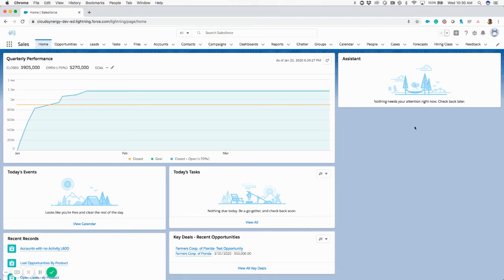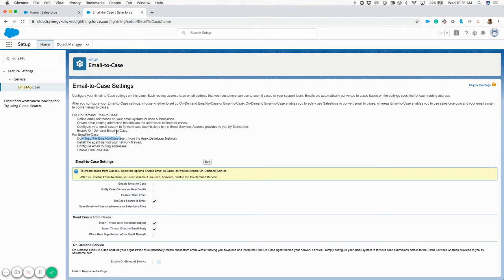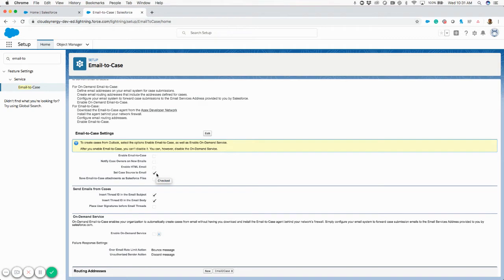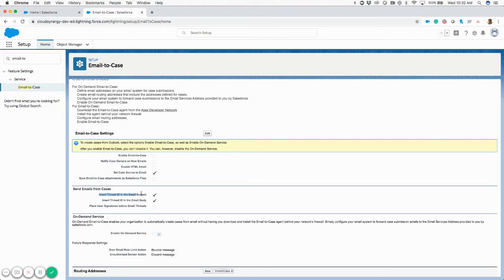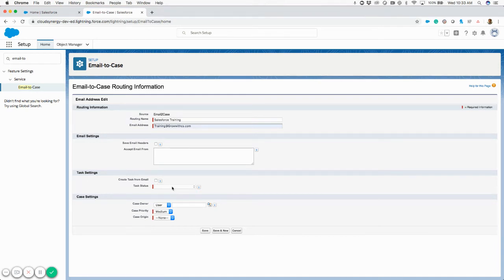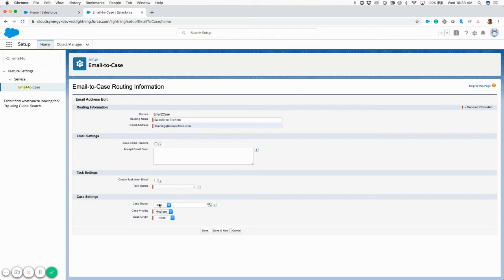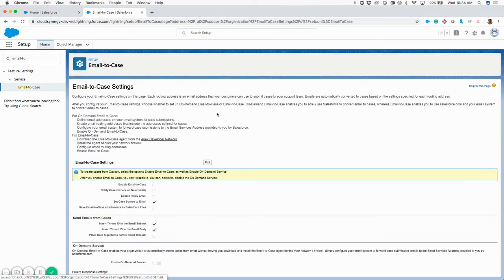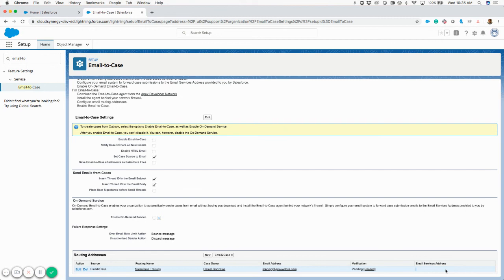How-to: Creating a Salesforce Email-to-Case Routing Address (On-Demand)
Quick video on how to create an Email-to-case address in Salesforce. This is a small change that can add a ton of value for a customer service team, product managers, and your business in general.

This video covers the Salesforce portion of the configuration please see this link: